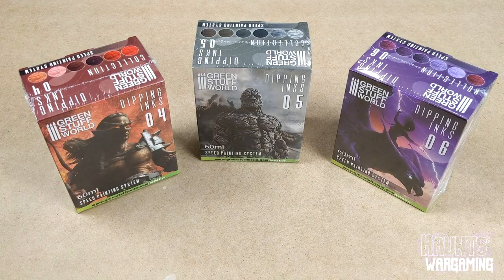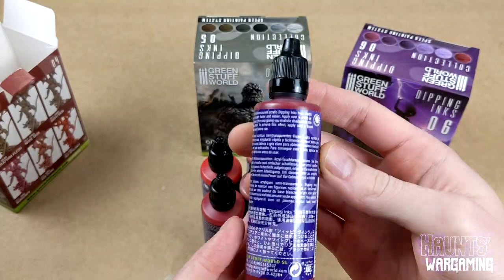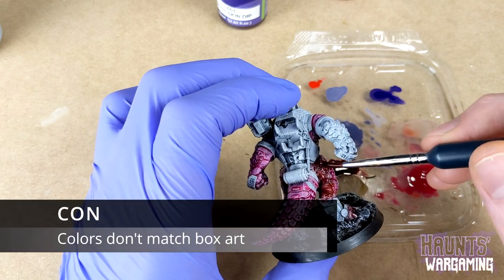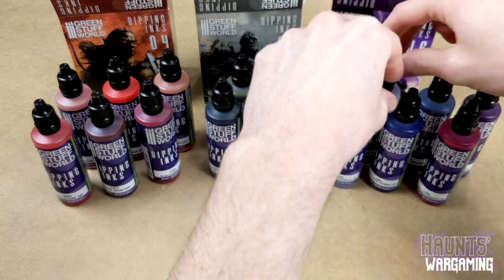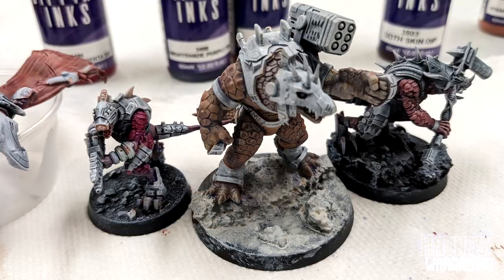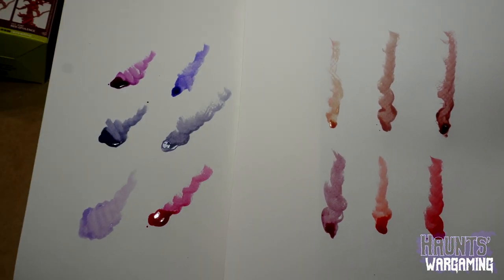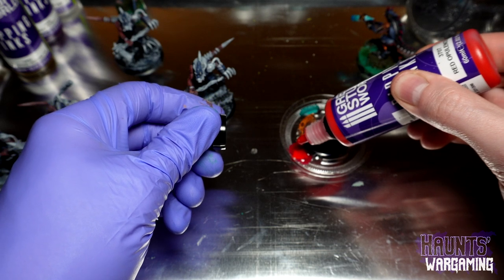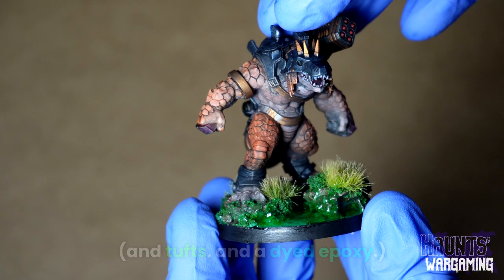Best Budget Speed Paint? DIPPING INKS REVIEW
In this video I Review Green Stuff World's Dipping Inks, and test them out in a real world scenario, by using them to paint up an army of Saurian Starhost. These speed paints come in larger bottles than their competitors, but are they just as good?

The models are Saurian Starhost by OnePageRules.